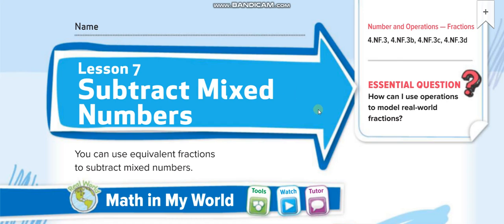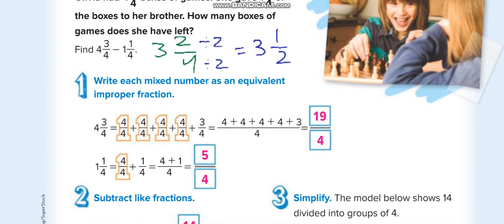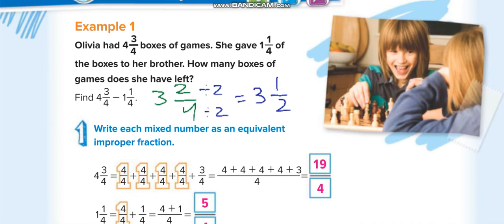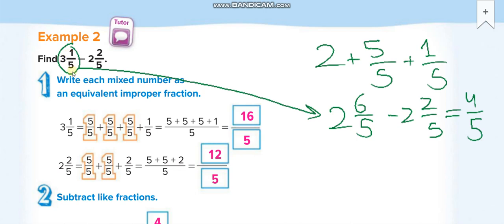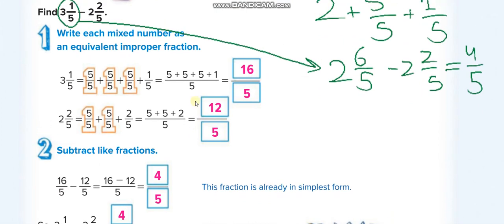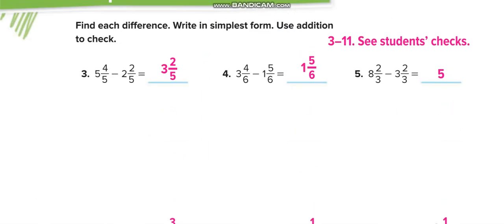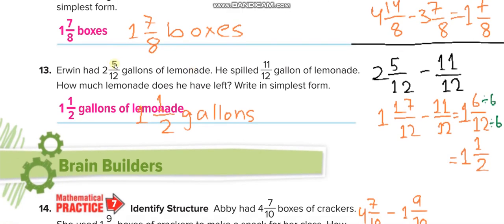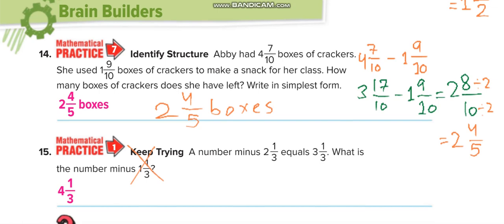Grade 4 Chapter 9 Lesson 7 Subtract Mixed Numbers